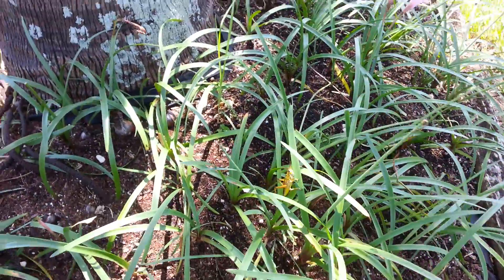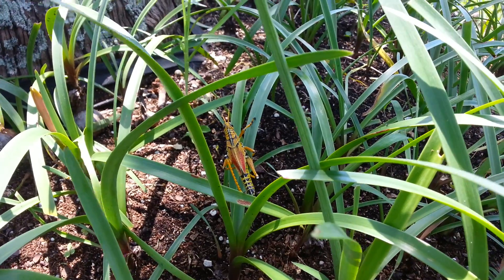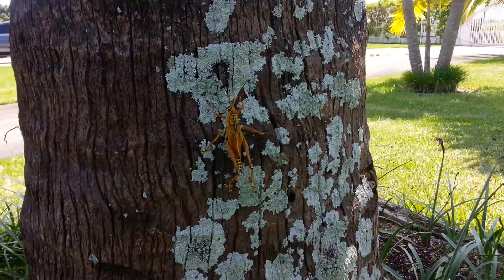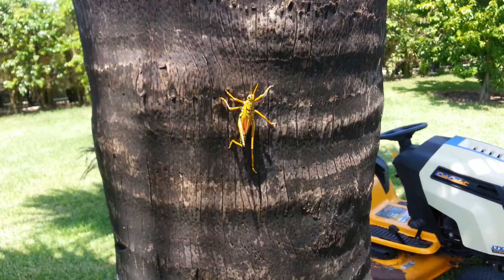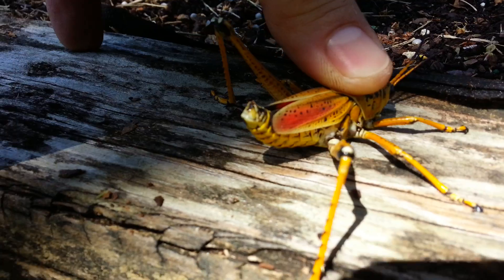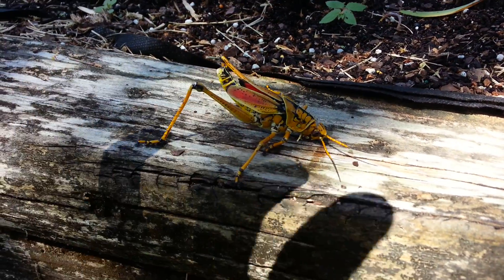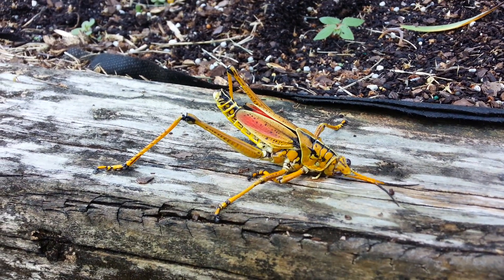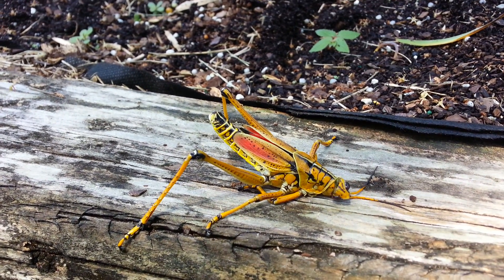Lubber Grasshopper, Florida Grass hopper Beheading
An Insect was Beheaded during the filming of this video.

I live in the agricultural zone in Homestead Florida and I have seen these pests ruin an entire crop. See description below from Wildflorida.com

Floridians has some pretty spectacular insects.  You have to go looking for most of them, but it’s hard to miss the eastern Lubber grasshopper.

This giant, slow moving grasshopper’s bright orange, yellow and red colors are a warning that it contains toxins and will make any potential predator sick.   If for any reason, you fail to heed the color warning and pick it up, the grasshopper makes a loud hissing noise and secretes an irritating foul-smelling foamy spray.

These 4-inch grasshoppers are too large and toxic for most natural predators, so they don’t need to move fast.  Lubbers cannot fly far, and travel in short clumsy hops, or walk and crawl slowly through the vegetation.  They feed on broadleaf plants and can become a nuisance when swarms invade residential areas and feast on garden plants.  Lubbers seem to be unaffected by most insecticides, and according to experts at the University of Florida, if they become a garden pest, the best way to get rid of them is to stamp on them, or ‘hand pick’ them and drown them in a bucket of soapy water.